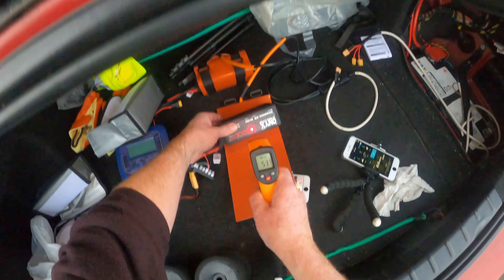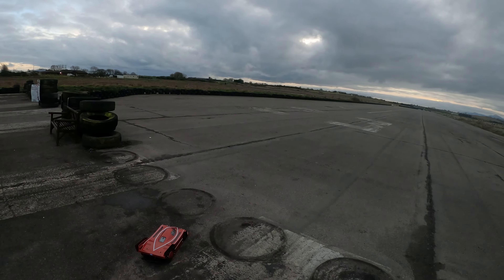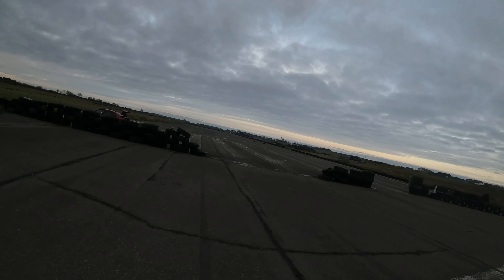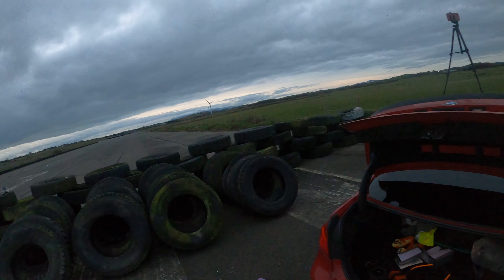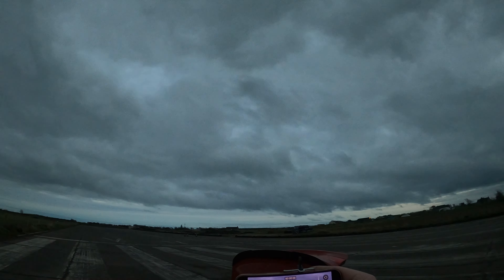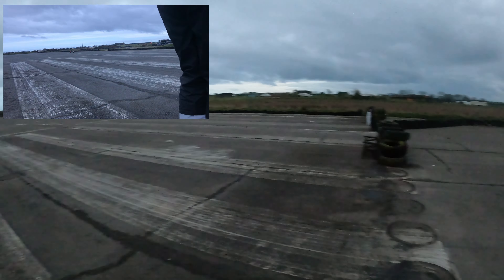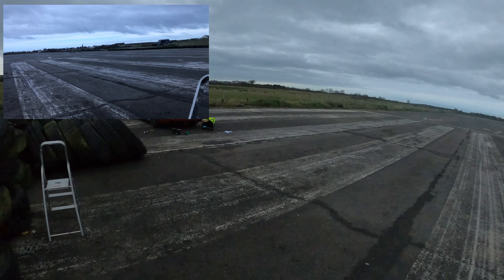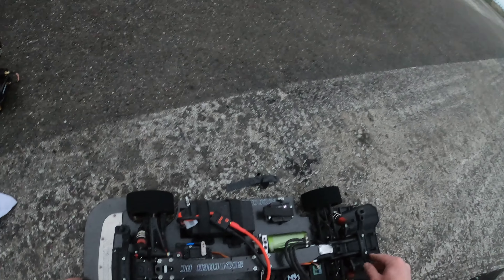DISASTER! Onyx 8000mah batteries -heated - Speedruns Arrma V2 limitless, fc-100 gt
Watch till the end, ive added a short clip after i rebuilt tyre wall!

I went out for one more attempt at the 160, the day didn't go as planed as replacement parts arrived late which caused me to run in near dark conditions while not being relaxed.

I have since reviewed the footage including from  when i first walked the runway to look for issuse in the joins, i have located a bad one which i had noted to need repaired as it was bad, i also noted that i should hit it in centre, on this run i hit it to the far left (as car was approaching) this put the car into the air.

 this site is used for drift and diff and drag racing, I reached out to the staff who have aloud me to run on the runway, areas of repair are needed which they are willing to look at along with giving me a longer run, during this staff helped me move the truck tyres which would have been a challenge in its self if I was on my own, so I was very grateful.
this is the first time they had seen an rc car go as fast as this and to say they were shocked was an understatement!

enjoy the video and apologies for some of the language.

Following on from my massive wreck almost 4 months ago I have managed to put together two cars, a v2 limitless for drag or speedruns and an incredible gt car built using scorched carbon platform and a fc-100 gt body.

I have also found myself a runway, although the USAble space only seems to be 1700ft 0.330 of a mile it might not be long enough for the 170s-180s, but Time will tell.

Video content -
Montage at the start.
Drag runs.
Then the runway at the end where i was testing the surface.

Phil Calvert eBay - for all things RC and speed run related, amongst other things!

Testing rebuild.  8s pass with full camera on board video to show the run.

 - internal gearing changed to v2, it also changes the sound of the car 😞 ii liked how it sounded with v1 gearing.

Traffic more than before as pet leaving work, but still manageable!

NEW ROAD!   no stress no traffic and loving it, just have to stay away from those cats eyes / road reflectors. the middle is 12foot wide and either side is only 9, so the best place to run is the middle although the surface is dirty.

2#Arrma infraction-Limitless using castle 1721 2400kv.

I have some work to do as speed are low for my setup, although this can also be contributed to the really cold temps, If Air temp was 30 degrees c and batteries were warmed I'm sure id see 155 or more.

I may gear down a good bit until i see voltage sag less, then start gearing up again.

New Pb while running foams  - Aiming for higher speeds this year! 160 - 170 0r higher?

New road found, this is included at the end of the video!

Just out testing cars stability on foams, very happy with progress today, but a disaster as roads were still wet due to salting for colder temps, so i ended up at a new spot which was very narrow.

Aiming for higher speeds this year! 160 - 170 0r higher?

Using the castle 1721

Rear diff locker.
New bearing on all for wheels.

Arrma  AR310854 Aluminium Center Sway Bar Mounts Upgrade UK